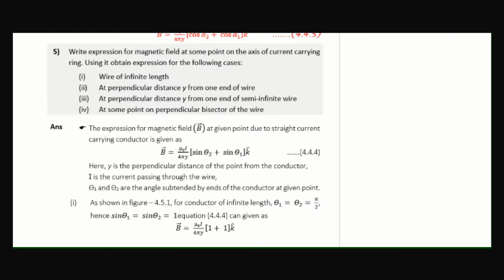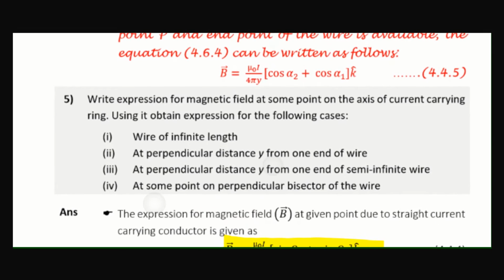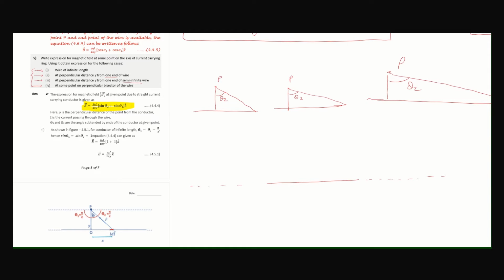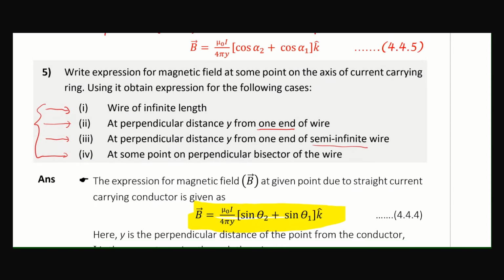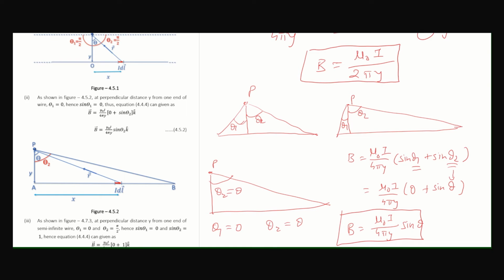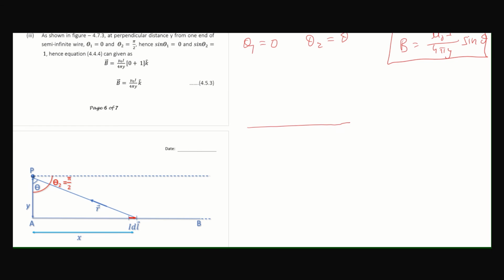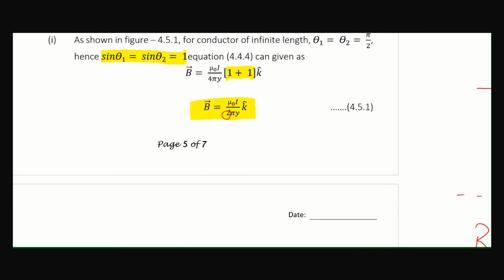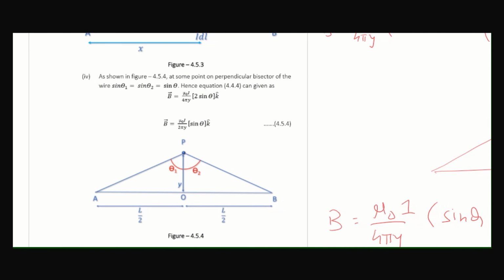4.1.3 Biot - Savart's Law (Special Cases of magnetic field due to Straight current carrying wire)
This video will help the students understand different spacial cases of magnetic field due to straight current carrying wire.